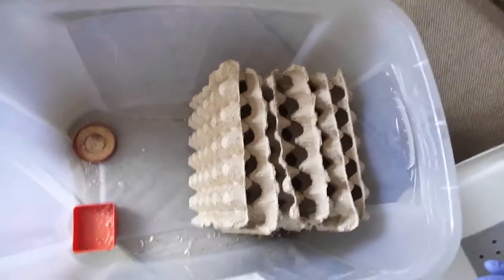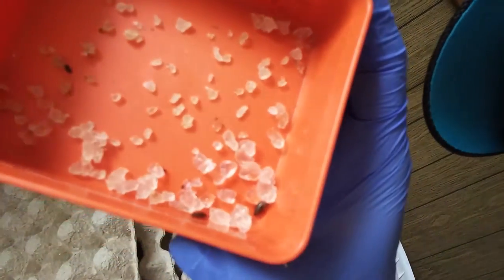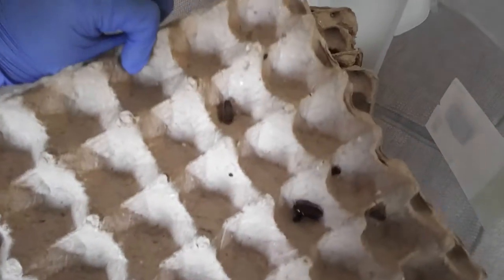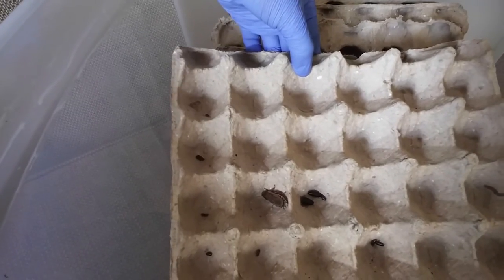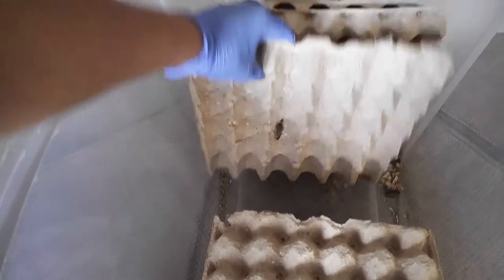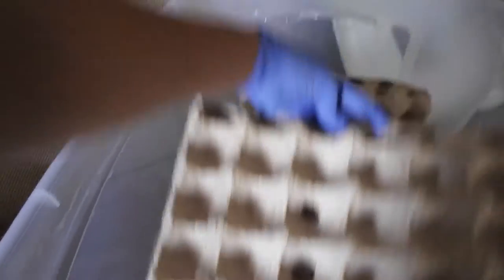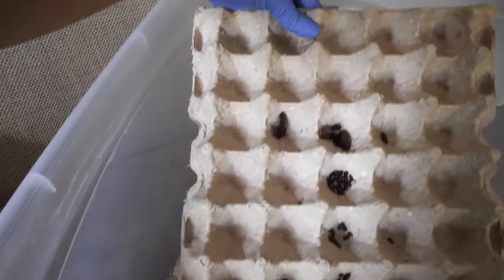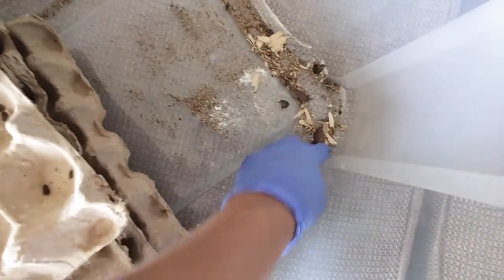Lobster roach colony: update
The first month and this is how far its gotten